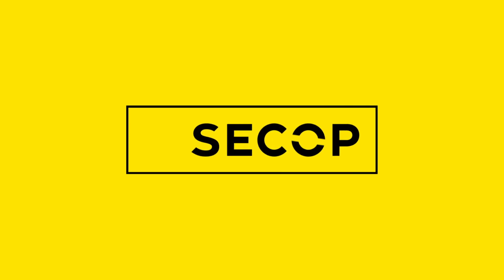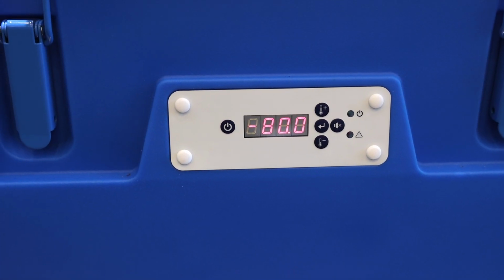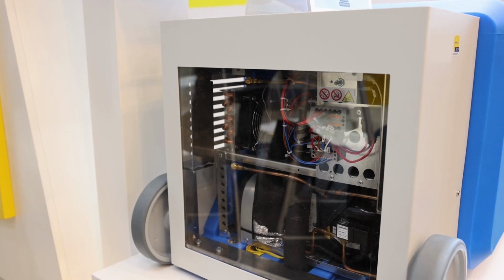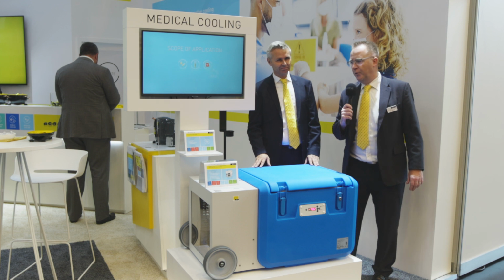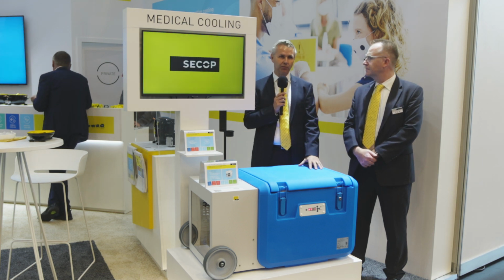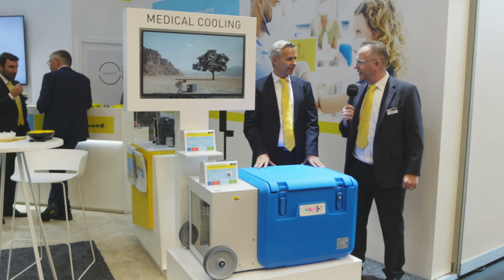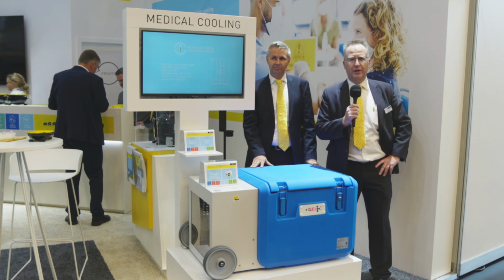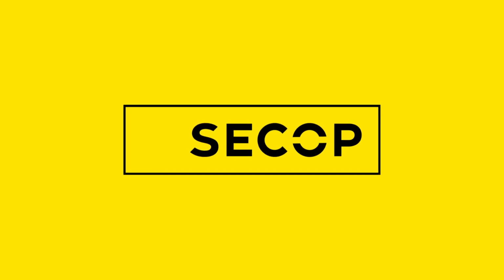Secop ULT Medical Cascade Condensing Unit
Secop has designed an active cooling solution for ultra-low temperature mobile applications that guarantees reliable storage and transportation of vaccines down to the last mile even in severe ambient conditions.
The system features a compressor cascade solution with a MP2UVULTM (low stage) and a BD100CN (high stage) compressor, in the Secop medical range, and can achieve precise temperature control and monitoring from -20°C to -86°C.
The new solutions was presented at the Chillventa 2022, where we interviewed Peter Michael Hansen and Helmut Greiner from our application team to explain the new offerings.